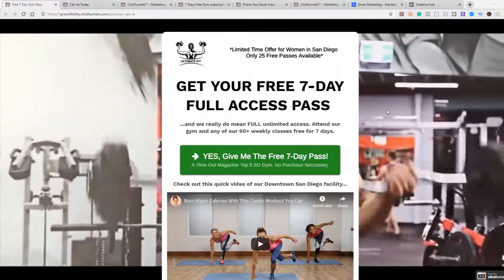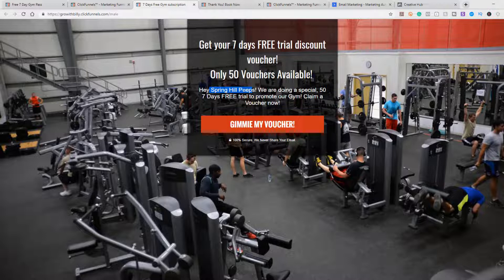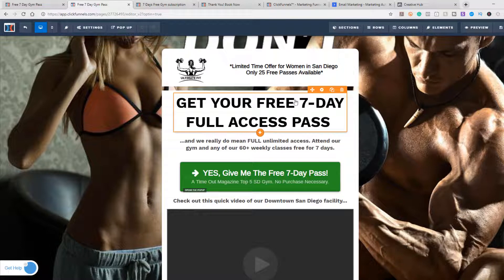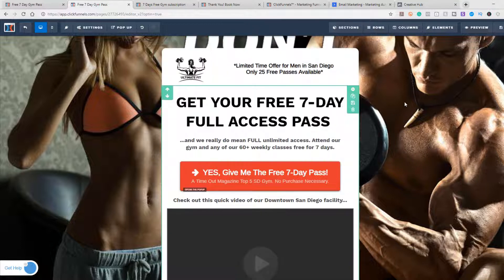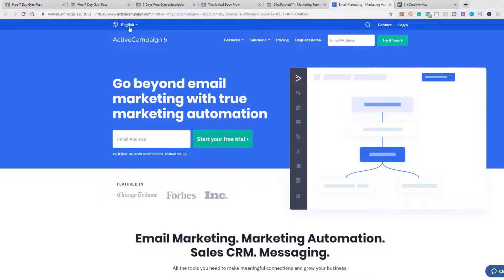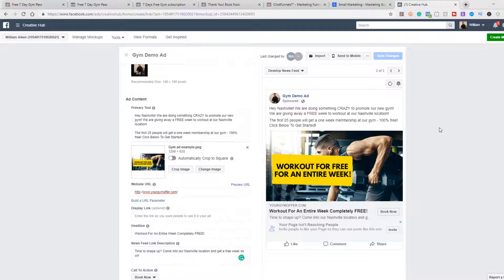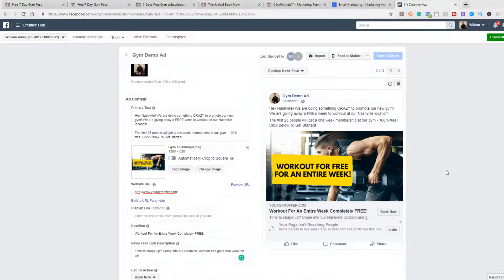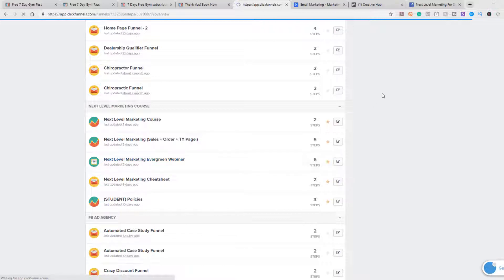Best Way To Market Your Gym - Gym Marketing 101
Want to get new customers to your gym?

🔥 Take the 5 Day Financial Freedom Challenge today and learn how to become debt-free and achieve financial freedom

In this video, we are going to go over what you will need to start growing your gym and fitness center with social media and fitness marketing campaigns.

**Let's Give You Access To All The Resources Mentioned**
✅ Gym Sales Funnel Templates

** Additional Resources **
🔥 My #1 Software I Use Everyday To Grow My Business:

Here are the next steps...

This video is intended to help you with your fitness business by providing fitness marketing strategies that will help provide the resources inside this free gym marketing education. I hope you got a ton of value!